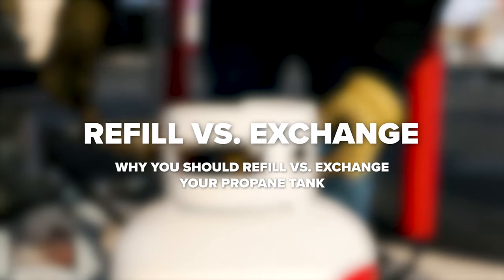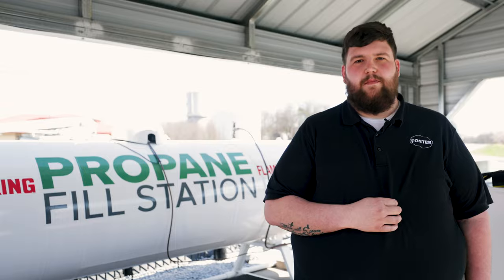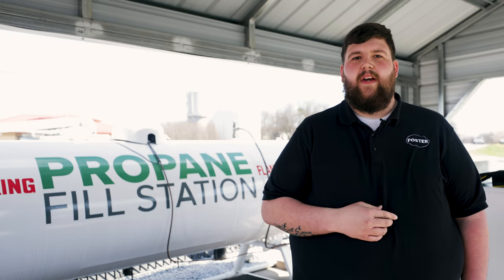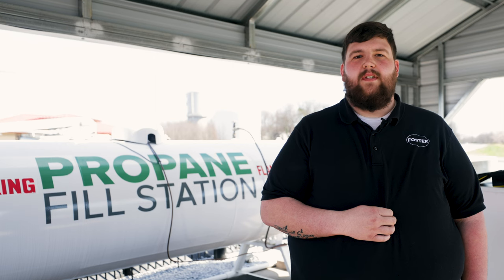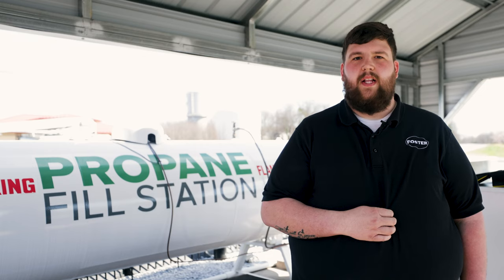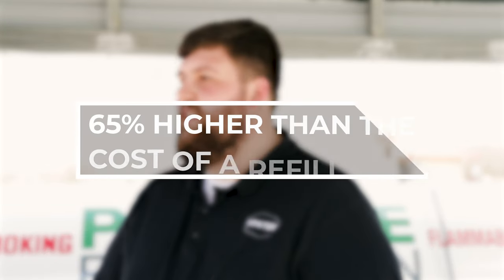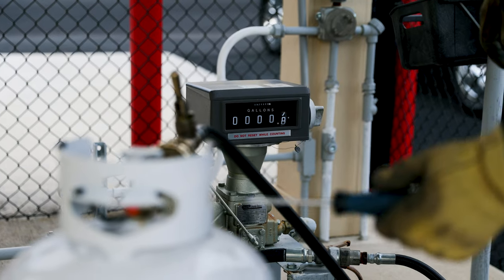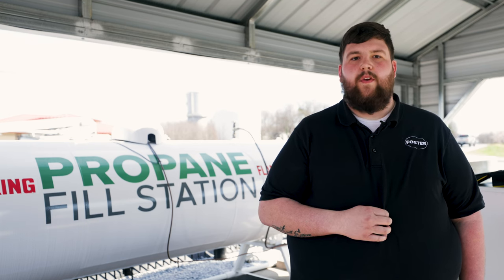Should You Refill Or Exchange Your Propane? | Foster Fuels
In this video, we will be going over why refilling your propane cylinders is much cheaper and effective than exchanging your propane cylinders.

To refill your propane, visit one of our pump stations listed

0:00 Intro
0:32 Quantity & Cost Effectiveness
1:11 Price Difference
1:28 Outro